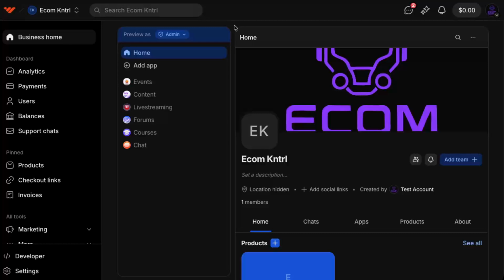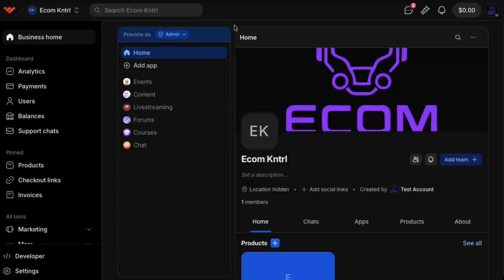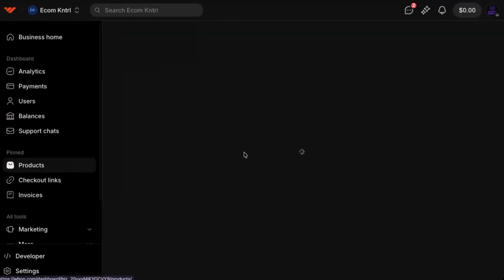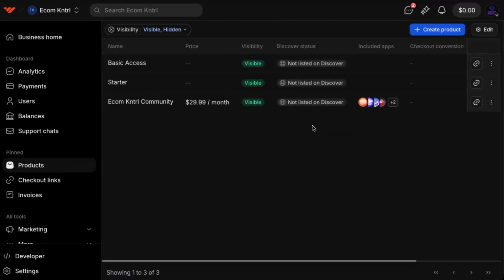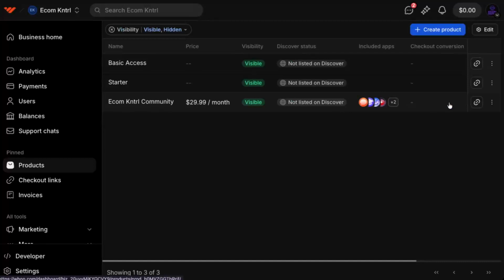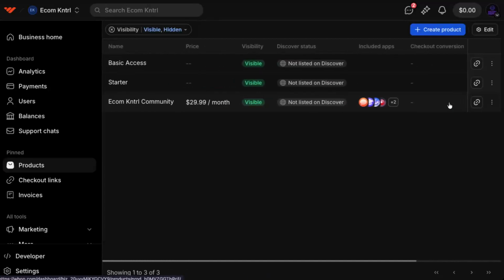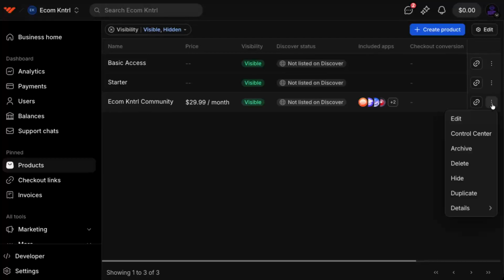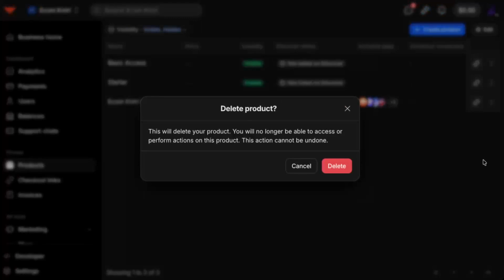How To Permanently Delete Whop Group Community (2026) | Full Tutorial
How to permanently delete Whop group community is something many creators and sellers search for when they want a clean reset. In this step-by-step tutorial, you’ll learn How to permanently delete Whop group community safely and correctly using the latest Whop dashboard. We walk through every setting you must check, how to back up important data, and how to confirm that your community and member access are fully removed. This video uses the most up-to-date Whop interface, so you are following the right process that works right now. By the end, you will know exactly which buttons to click, what to avoid, and how to make sure your group is gone for good without breaking anything in your account.